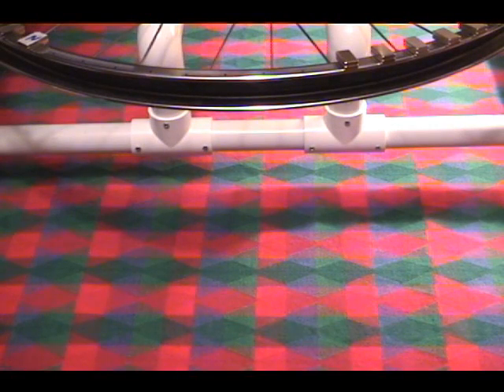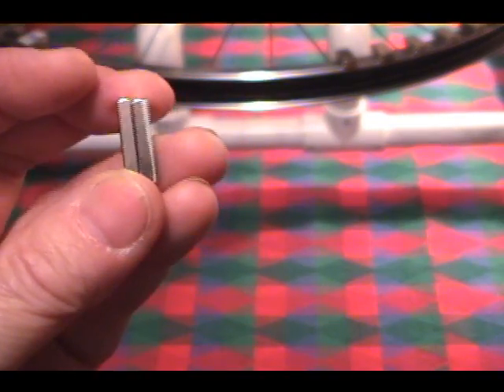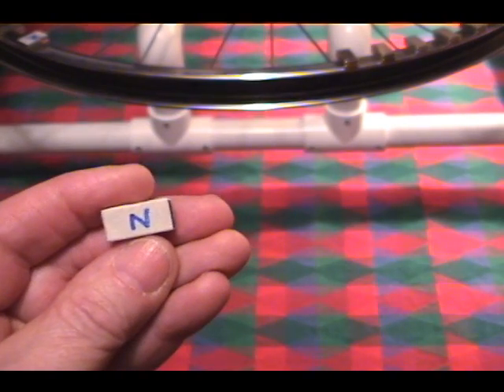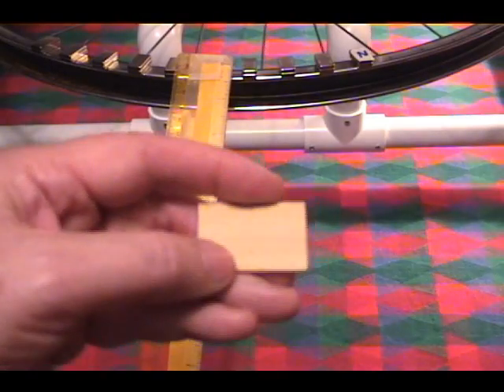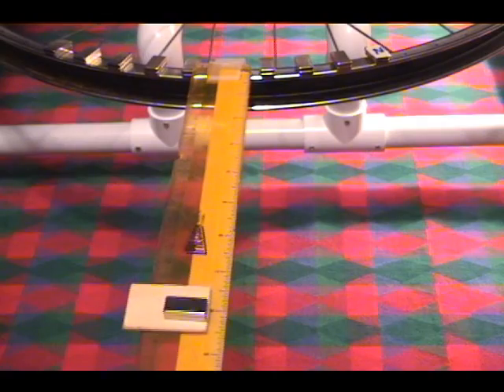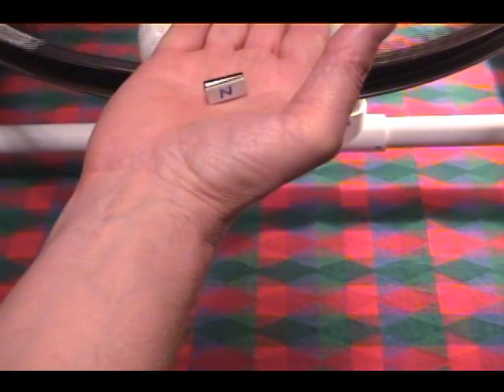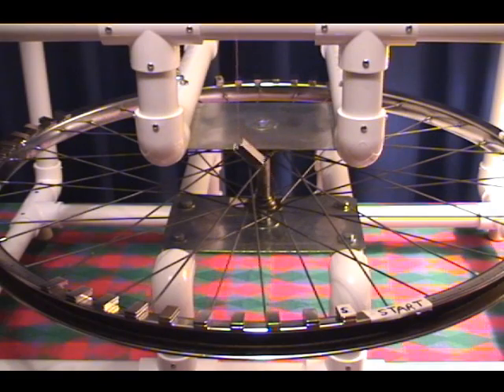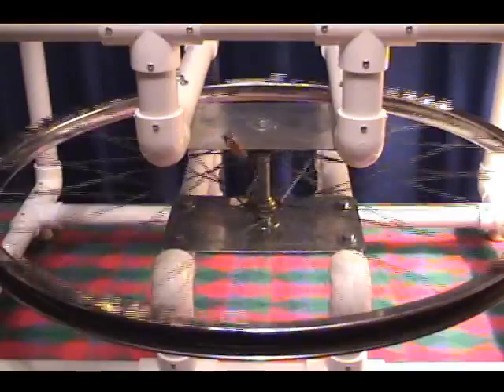Video #7, "Rick's Pipe Dream" Magnetic Motor - Generator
I am still working on my stator arm video, so thought I would post this one first, as I think you will find it very interesting.  This video demonstrates how powerful my small neodymium rotor magnets actually are, and should allay the suspicions of anyone who may have believed that these small magnets could not possibly create enough force to move the wheel as shown in my previous videos.